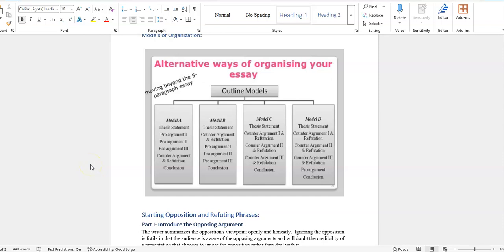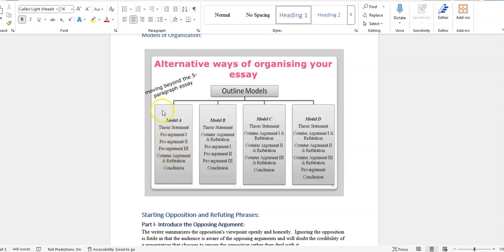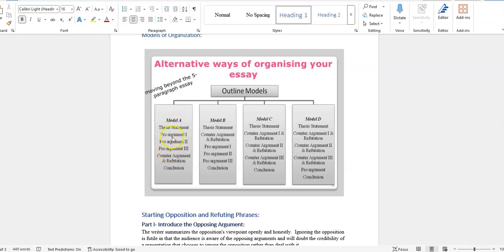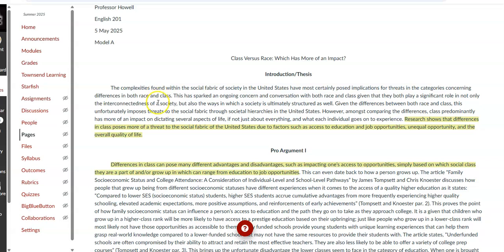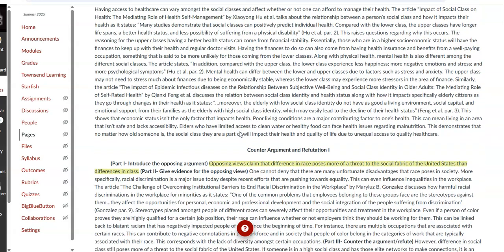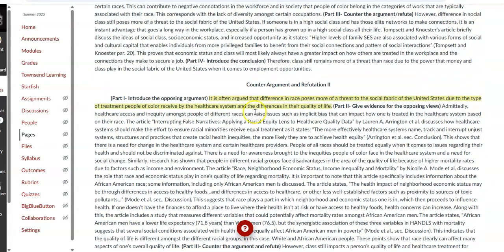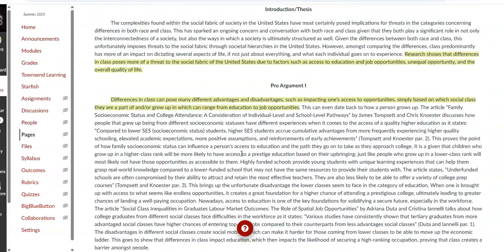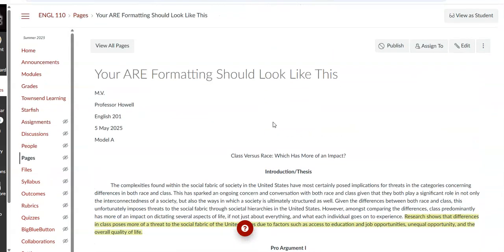110 and 201 ARE Format/Clues